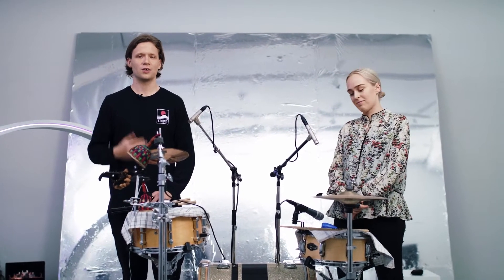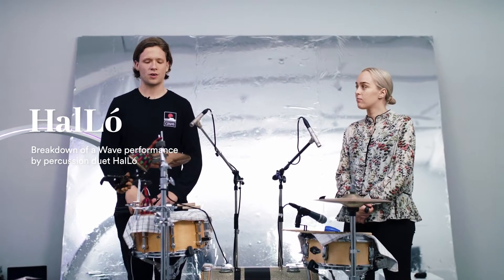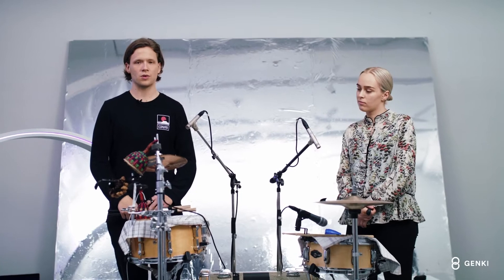HalLó Wave Performance Breakdown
Percussion duet HalLó, Halldór Eldjárn and Svanhildur Lóa Bergsveinsdóttir, are using two Waves each to control effects in real time. Loa's setup has one Wave control reverb on the snare drum and the other Wave control the lights. Halldór's setup connects a hi-hat to a synthesizer and uses Wave's tilt feature to add echo. He uses the roll feature on the other Wave to add a band-pass filter to the shaker. Their setup is running on Ableton Live.